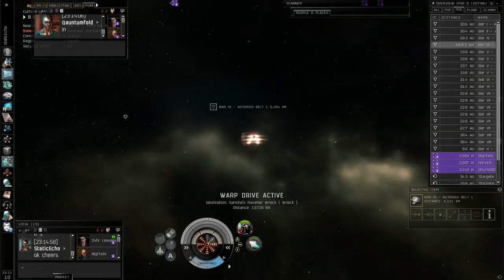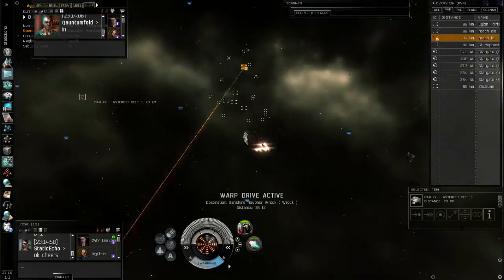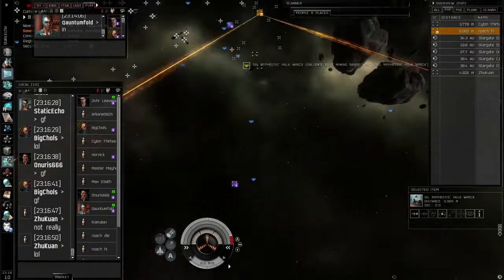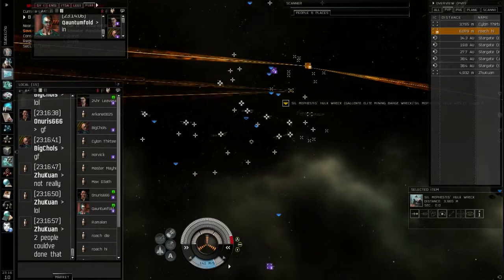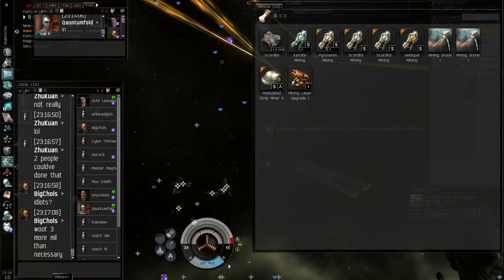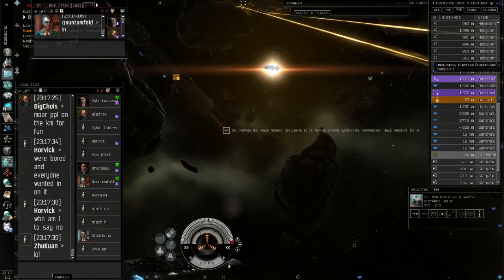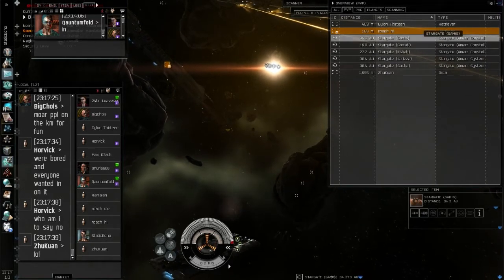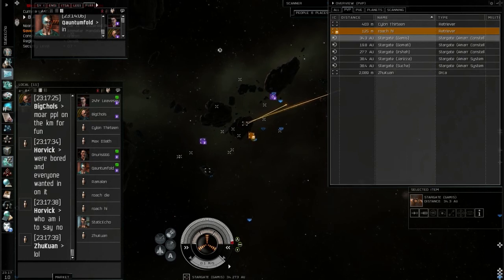Hulk Bashing In High Sec (Waterboard Gank)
going in to highsec to hunt down a hulk soon after finding a small fleet of mining ships we warp right on top of them and picked out the one worth something (Hulk) and then kill it befor the police stop us by jamming and then killing our ships.